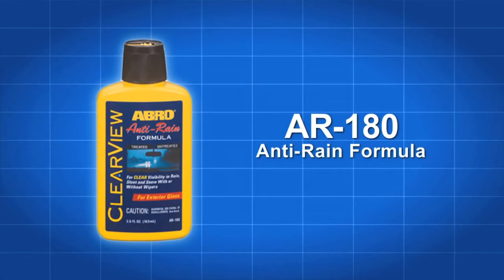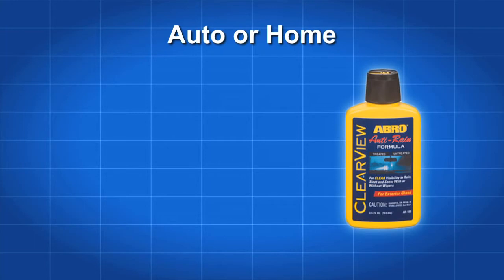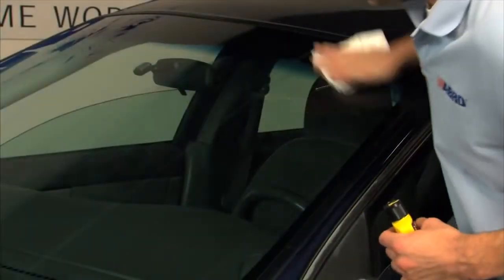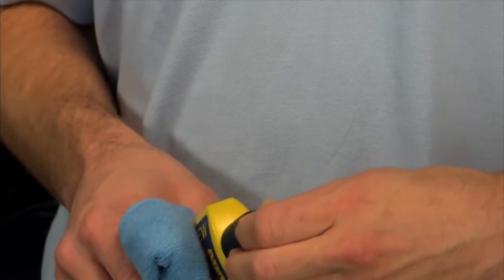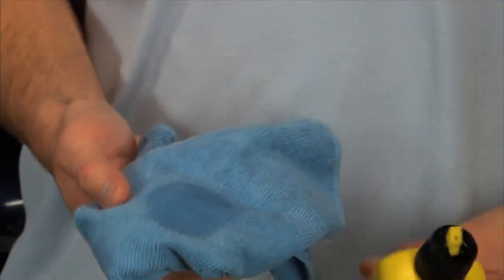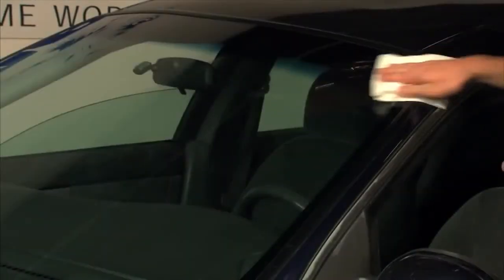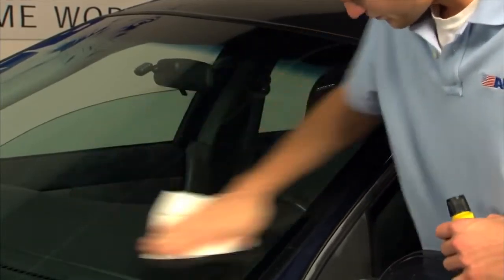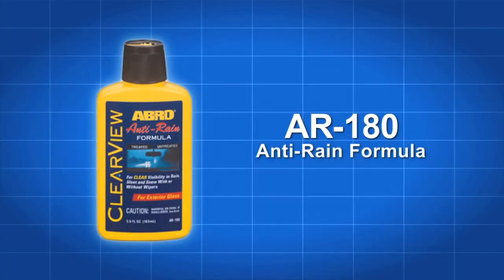ABRO Clear View Anti-Rain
ABRO Premium Auto Care Products
The Trusted Name Worldwide

Exclusively From USA | Explore Now!